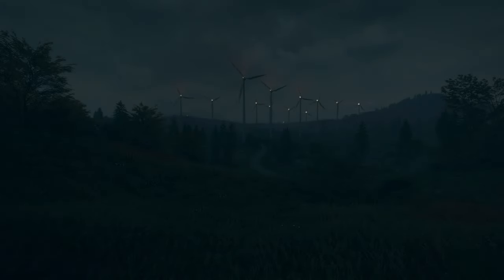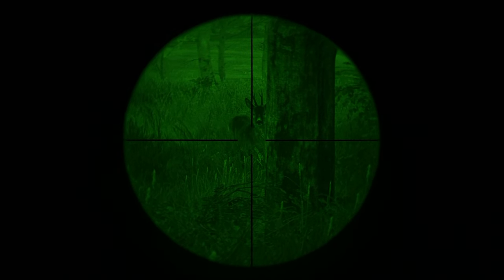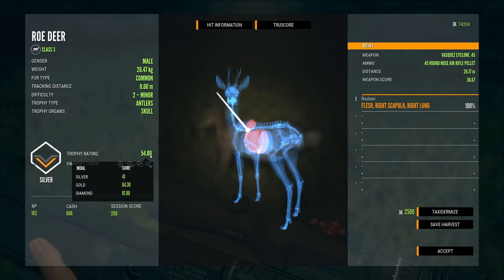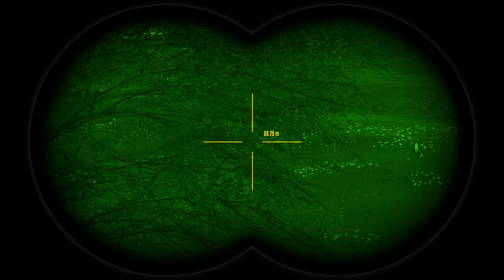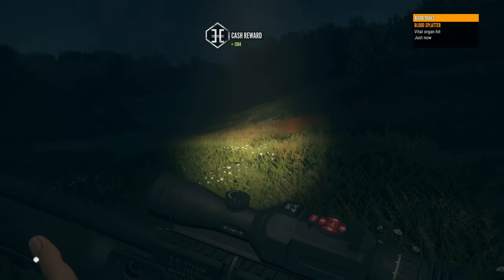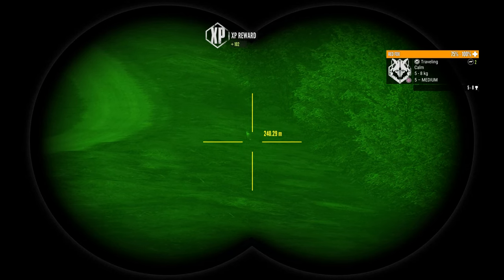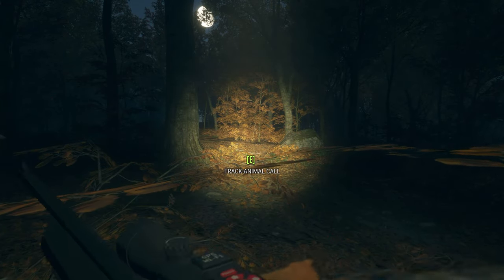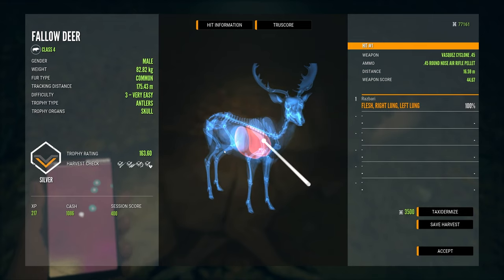Night Hunting with the Air Rifle - theHunter: Call of the Wild Gameplay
I'm back in theHunter: Call of the Wild doing a little bit of night hunting in Hirschfelden with the Vasquez Cyclone .45 Air Rifle as well as checking out some of the night vision gear from the High-Tech Pack DLC. I really enjoy night hunting in Call of the Wild, but YouTube's compression doesn't really like dark video, so I hope the quality of this video is alright.

theHunter: Call of the Wild offers the most immersive hunting experience ever created. Step into a beautiful open world teeming with life, from majestic deer and awe-inspiring bison down to the countless birds, critters and insects of the wilderness.